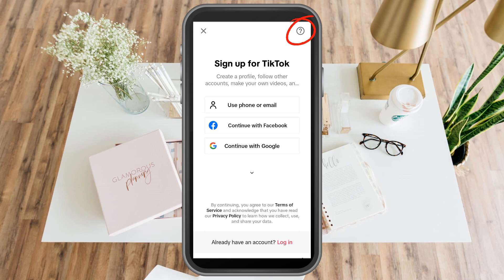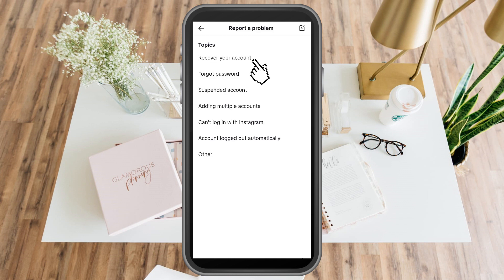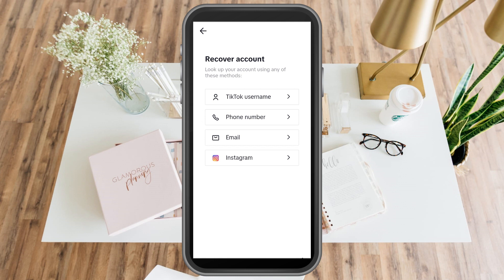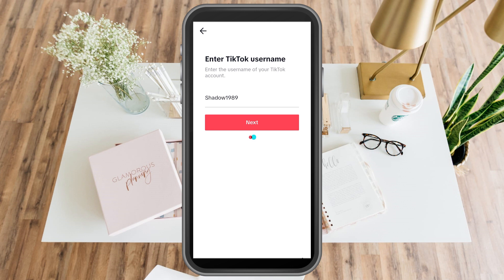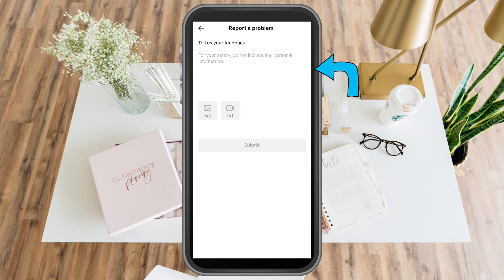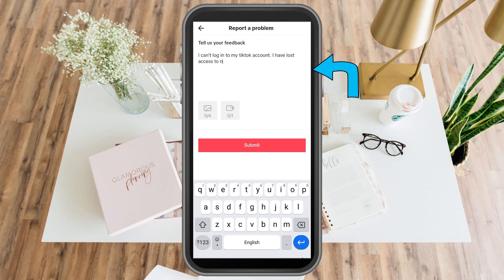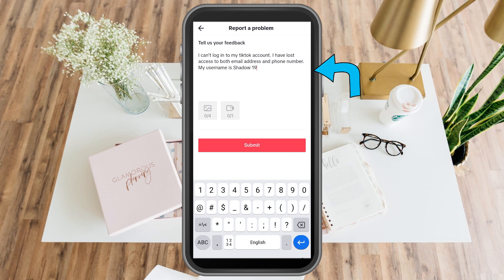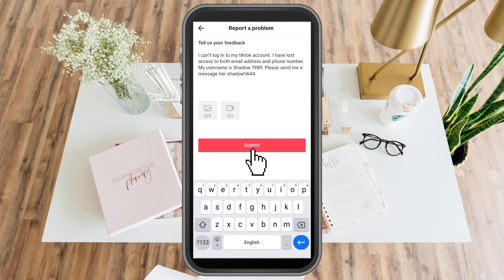How To Recover TikTok Account Without Email Or Mobile Number (Easy)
How To Recover TikTok Account Without Email Or Mobile Number

Welcome to SEARCH MASTERY! Have you found yourself locked out of your TikTok account with no access to your registered email or mobile number? In this video, we've got solutions for you.

Helpful Tips:

Discover alternative steps to regain access
Learn about troubleshooting techniques for account recovery
Understand the common challenges and how to overcome them
FAQs:

Q: Can I recover my TikTok account without any information?
A: Yes, it's possible! We'll guide you through the steps.

Q: Is it possible to regain access if I don't have my registered email or phone number?
A: Absolutely, we'll show you the way.

Q: How long does the recovery process typically take?
A: Recovery times may vary, but we'll provide some insights.